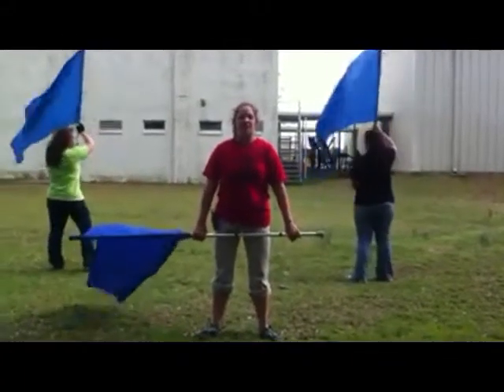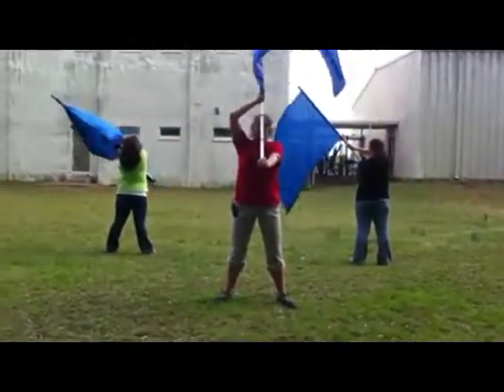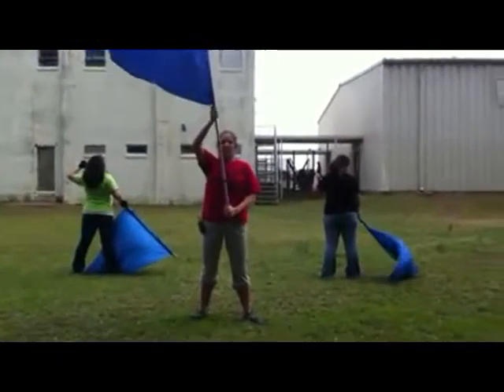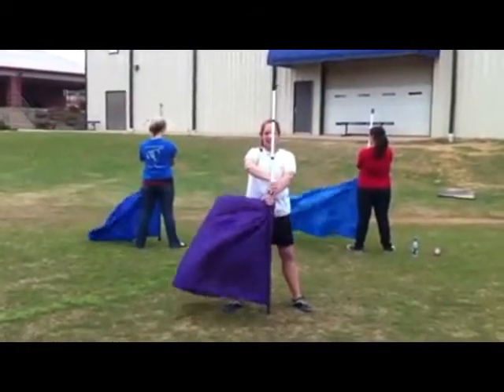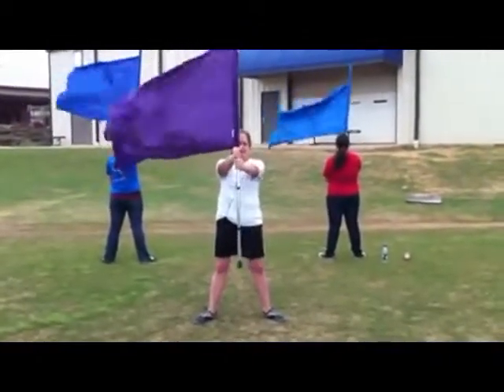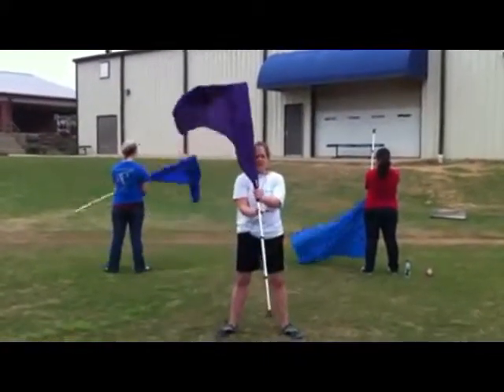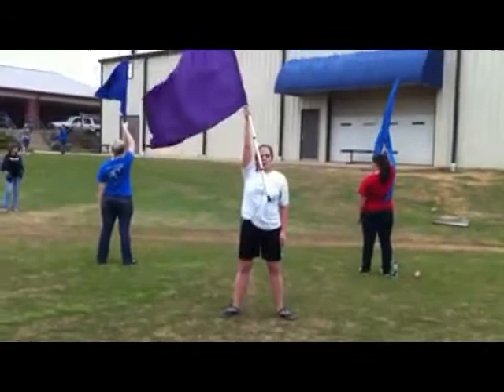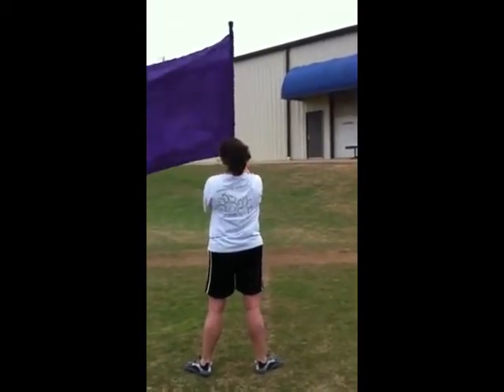Flag fundamentals.mp4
Flag fundamentals as presented by Ms. Wells, Greenbrier High School